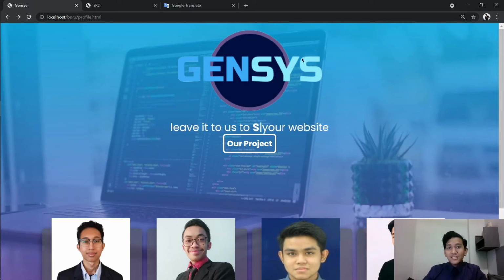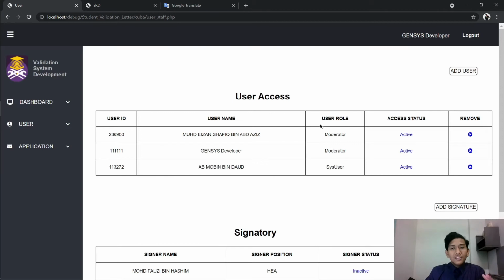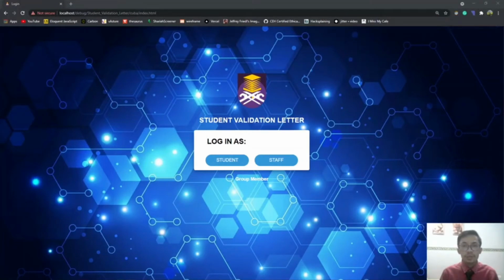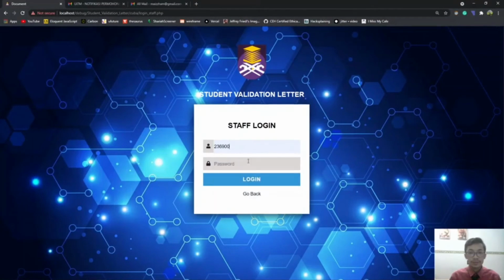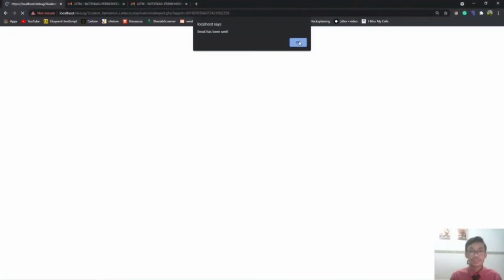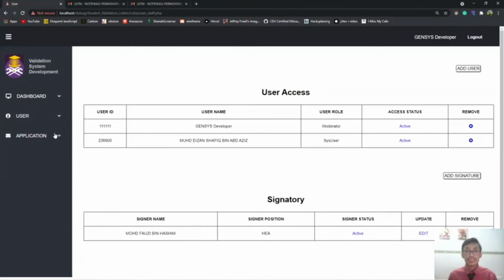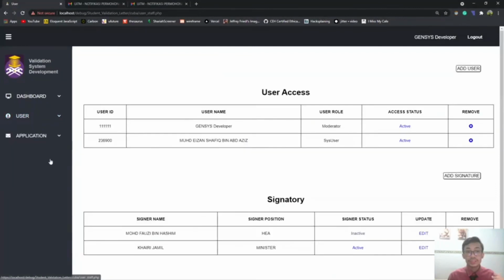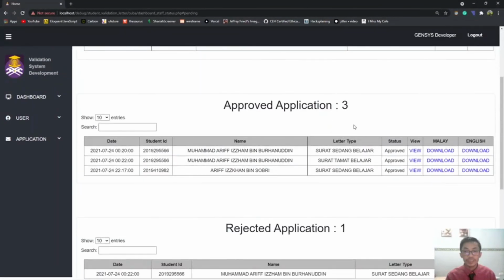CSC264 : Student Validation Letter Generator (Web Application)